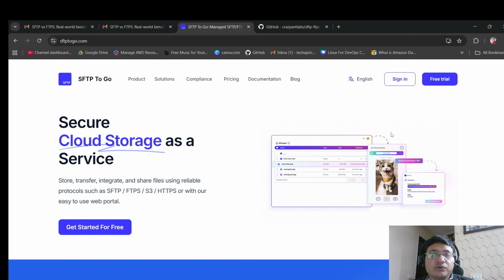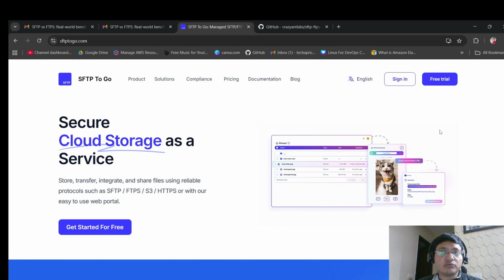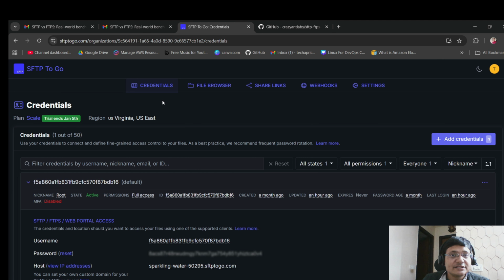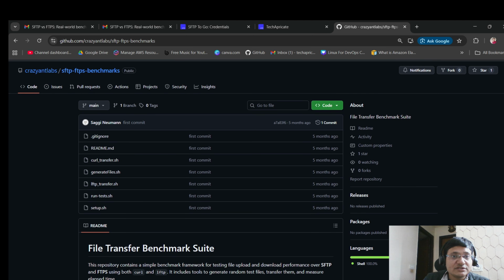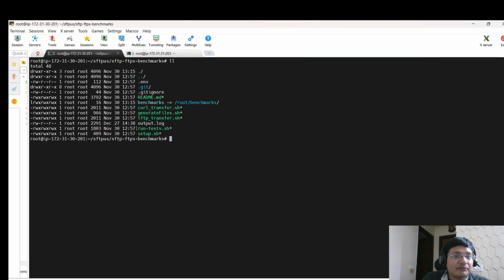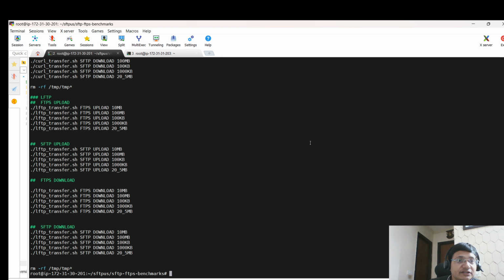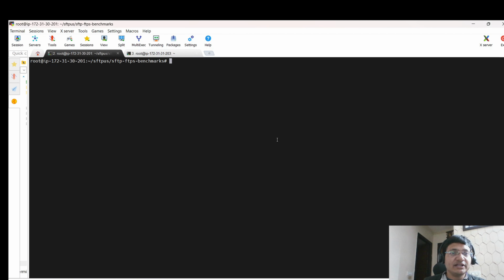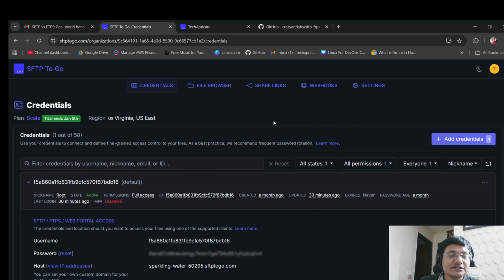Secure File Transfers with SFTP To Go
If you’ve ever wondered which is faster: SFTP or FTPS, or struggled with managing secure file transfer servers, this video is for you.

I walk through real-world SFTP vs FTPS benchmarks, explain how both protocols actually work, and show how SFTP To Go removes the pain of running and maintaining file servers. This is hands-on testing, run across multiple AWS regions.

What are SFTP and FTPS?
We start with the basics:
How SFTP works over SSH
How FTPS differs from SFTP

When SFTP makes sense vs when FTPS performs better
Common myths like “FTPS is always faster.”
What is SFTP To Go?
SFTP To Go is a fully managed cloud file transfer service on AWS. It provides:
Managed SFTP and FTPS endpoints
Optional Amazon S3 and HTTPS access
No servers to install or maintain
Built-in scalability and security
A simple web dashboard
APIs and webhooks for automation

Live Demo
I show how to:
Connect using standard CLI tools
Upload and download files
Manage users and access from the web portal
Real SFTP vs FTPS Benchmarks
This is the core of the video.
I ran end-to-end benchmarks using:
curl and lftp
Same-region and cross-region AWS EC2 clients
Small files, large files, and batch transfers
Upload and download scenarios

We then analyze the results.
What Surprised Me
Client choice alone (curl vs lftp) dramatically changed SFTP performance
There was no single winner — performance depended on file size, file count, latency, and client behavior

Practical Takeaways
By the end, you’ll know:
When SFTP is the better choice
When FTPS performs better
Why your real client and network path matter more than online benchmarks

Getting Started:
I show how easy it is to:
Create an SFTP To Go account
Spin up a secure endpoint
Start transferring files immediately

DevOps & SREs
Platform & Backend Engineers
Security and Compliance teams
Anyone running secure file transfers in production

If this video helped you understand secure file transfers better:
* Comment with your own SFTP/FTPS experiences or questions

Thanks to **SFTP To Go** for sponsoring this video — all benchmarks and opinions shared here are based on real tests and hands-on usage.